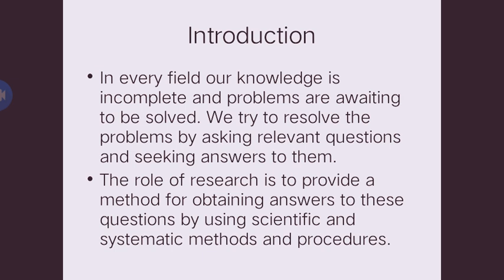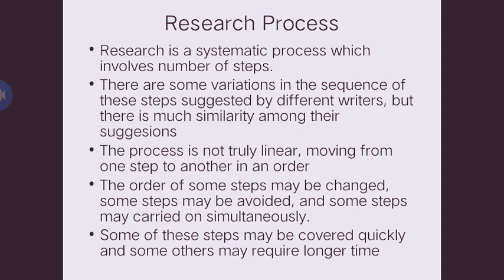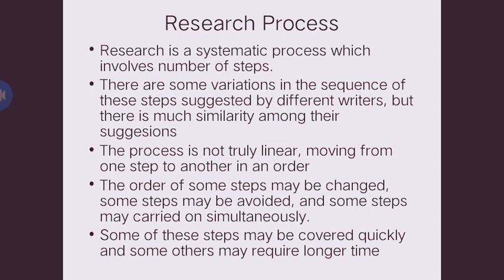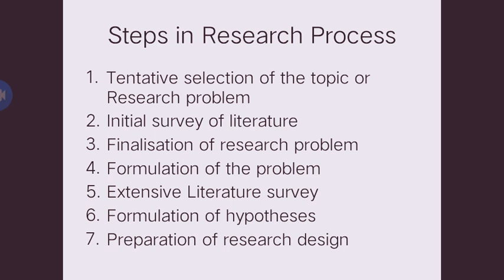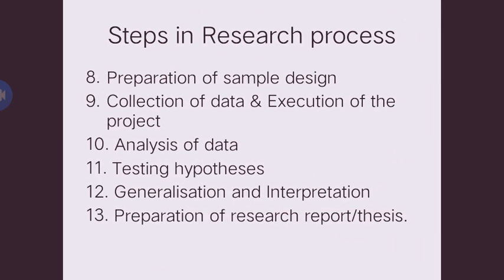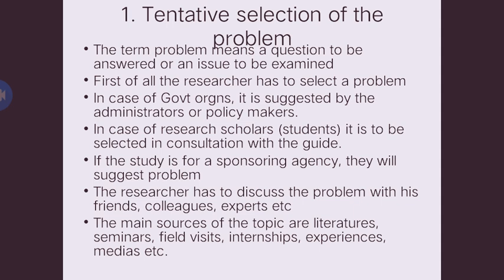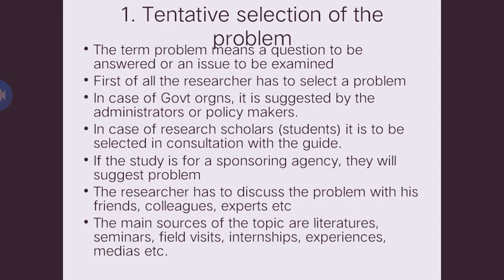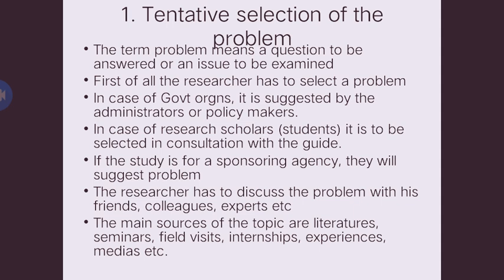RESEARCH PROCESS/STEPS/PHASES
B.COM/BBA CLASSES ARE NOW AVAILABLE IN THIS CHANNEL